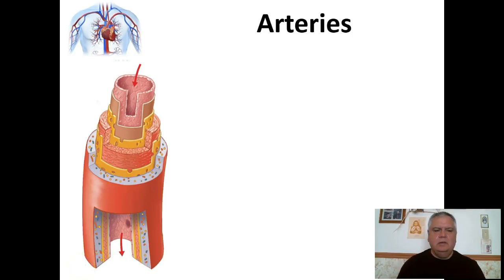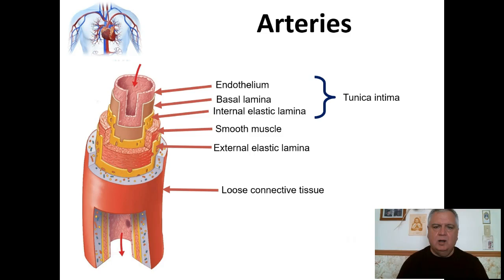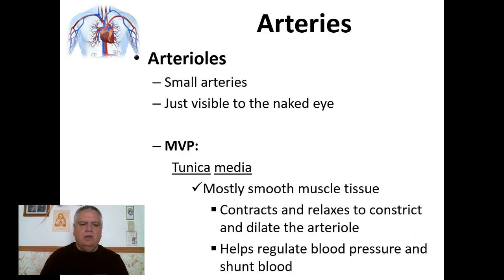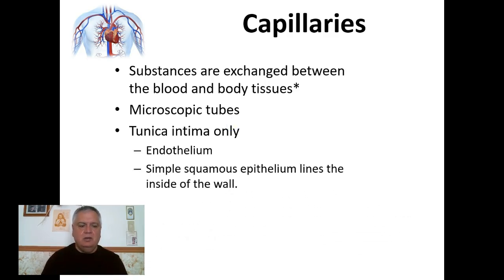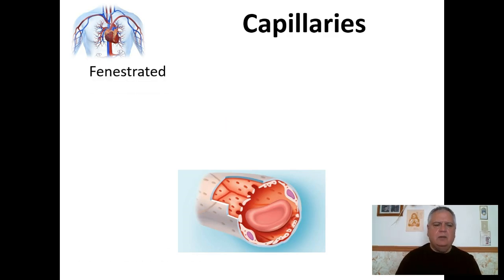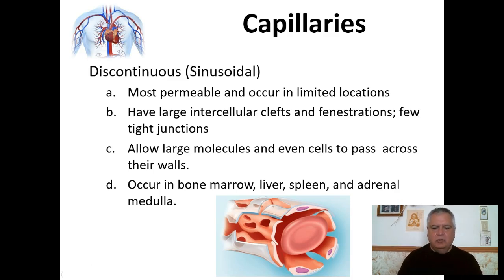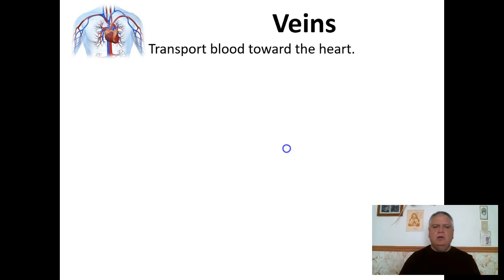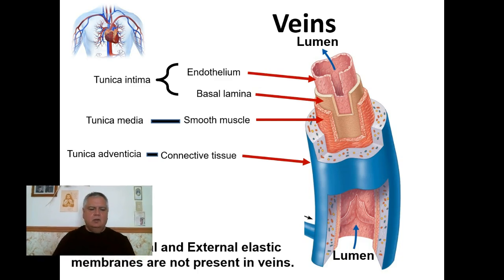Cardiovascular System Lecture 1 Artery, Capillary, and Vein